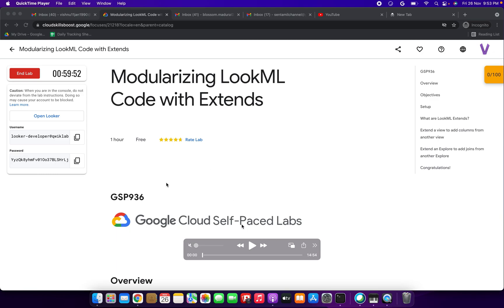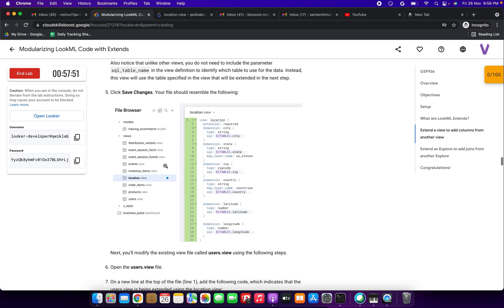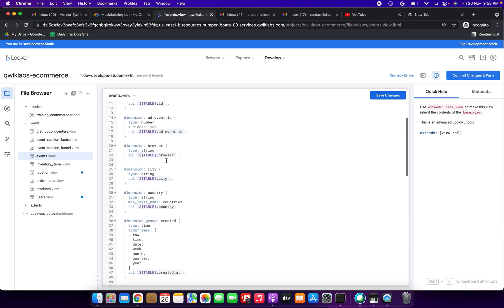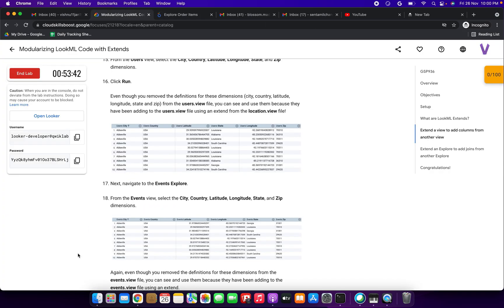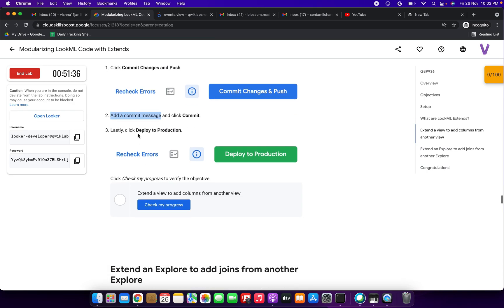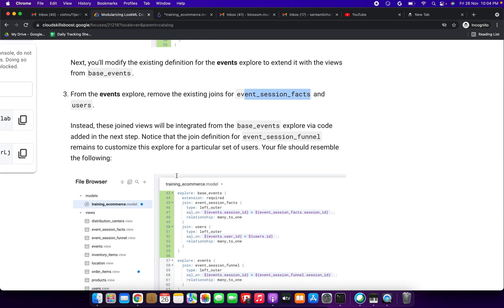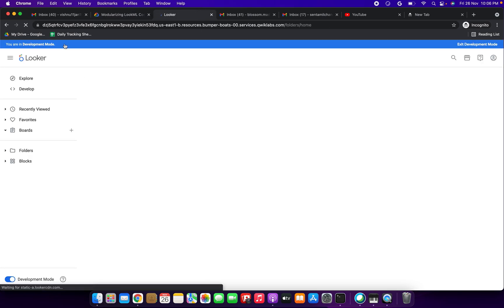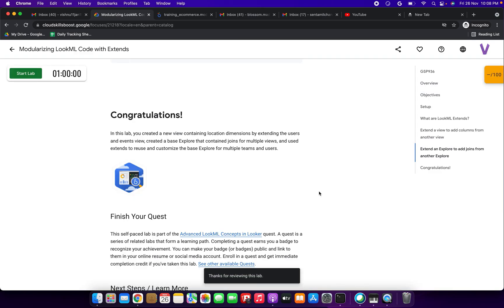Qwiklabs - Modularizing LookML Code with Extends [GSP936] | Google Cloud Platform Demo Free Credits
Overview
Looker is a modern data platform in Google Cloud that lets you analyze and visualize your data interactively. You can use Looker to do in-depth data analysis, integrate insights across different data sources, build actionable data-driven workflows, and create custom data applications.

In this lab, you will learn how to modularize your LookML code with extends by extending views and explores

Objectives
You will learn how to:

Describe how extends allow you to modularize and easily reuse LookML code.

Extend a view by integrating columns defined in another view.

Extend an Explore by integrating joins defined in another Explore.